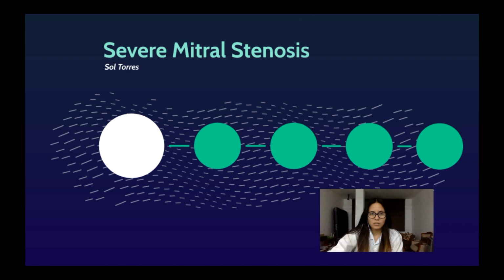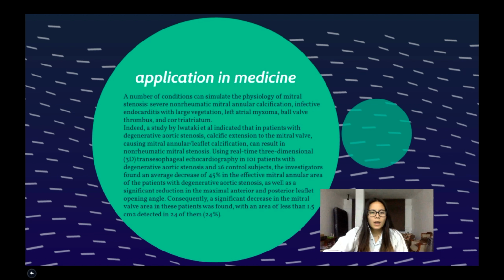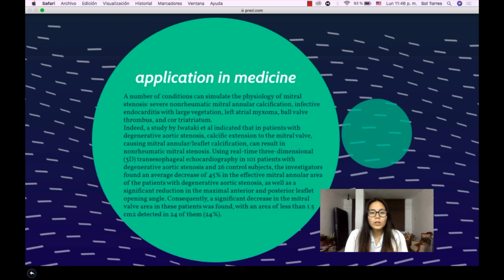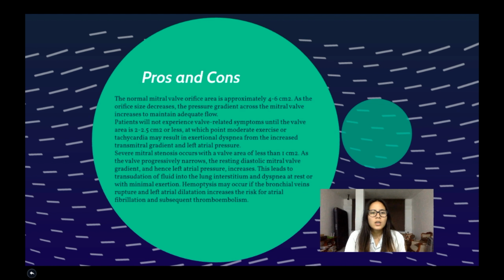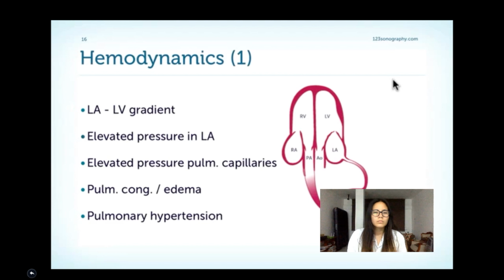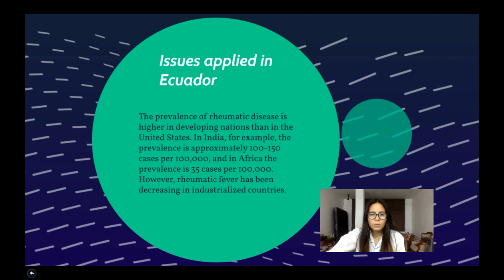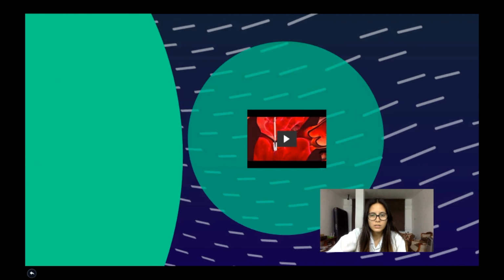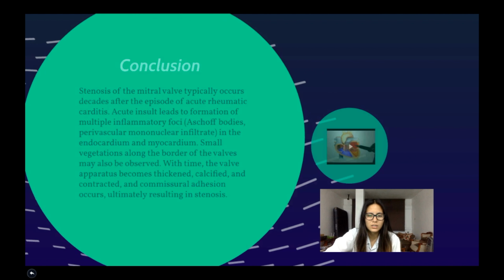Severe Mitral Stenosis